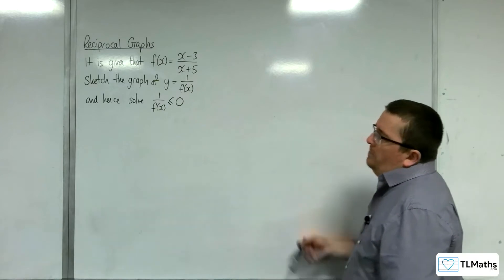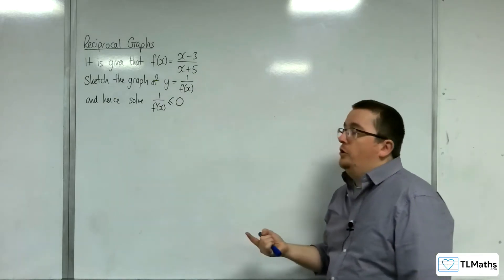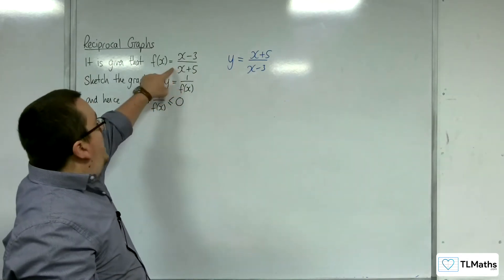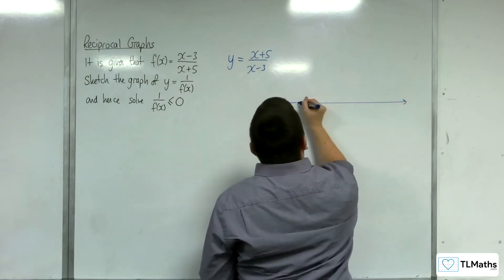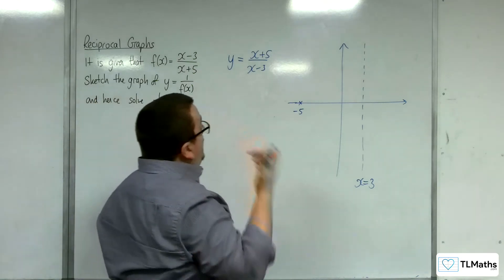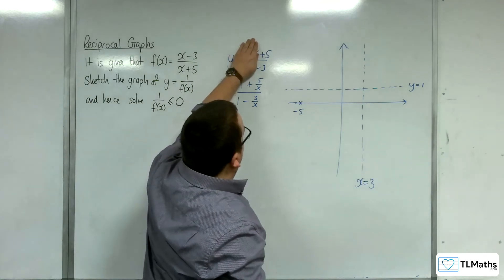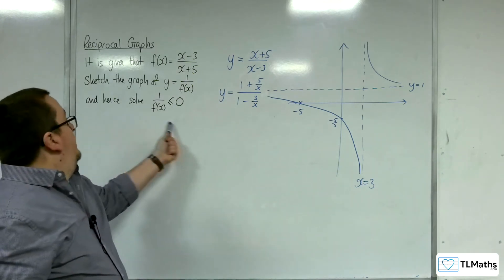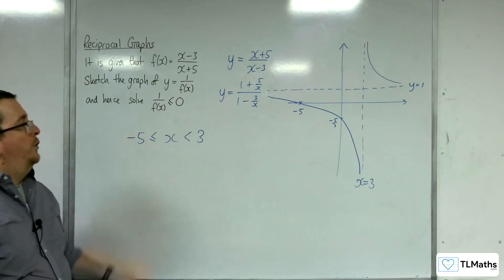AQA A-Level Further Maths D11-06 Reciprocal Graphs: Problem